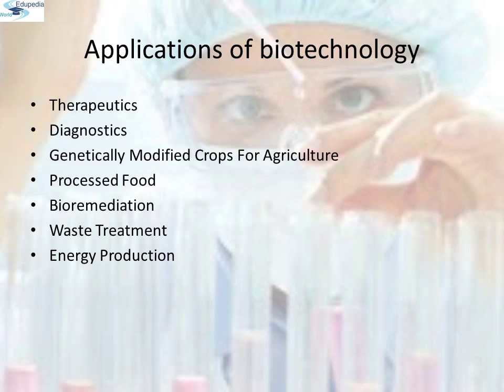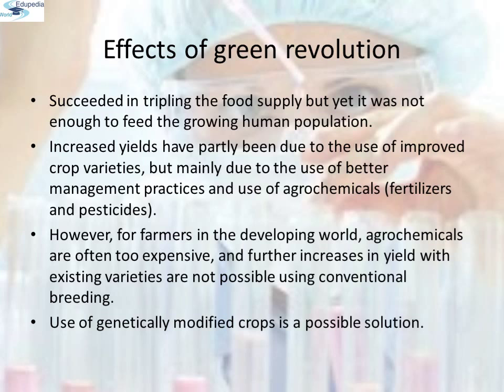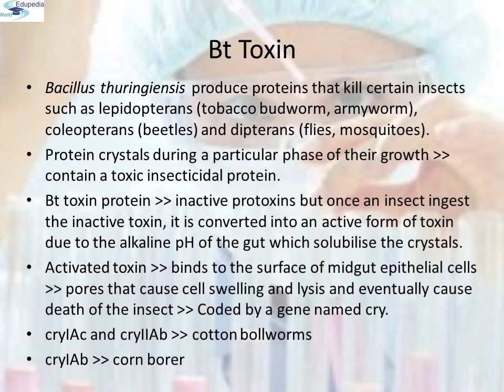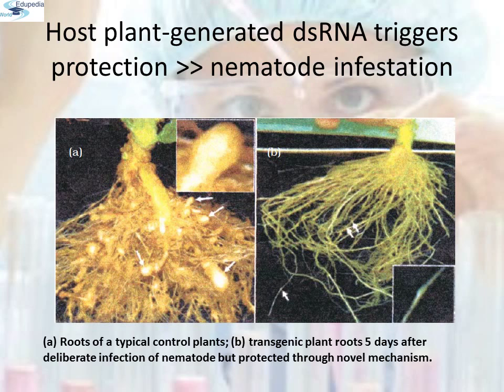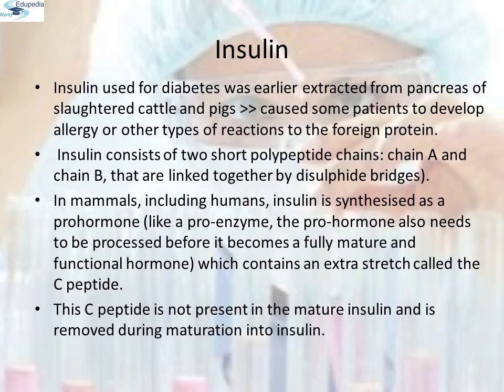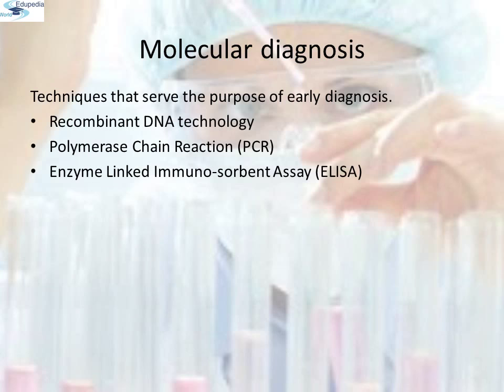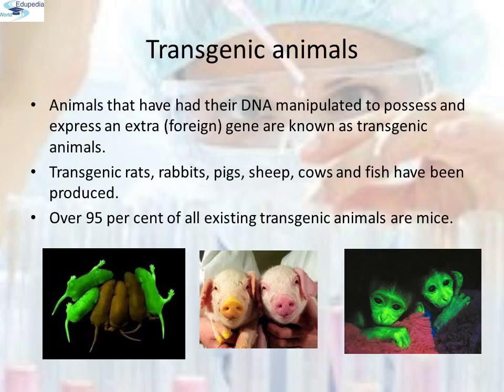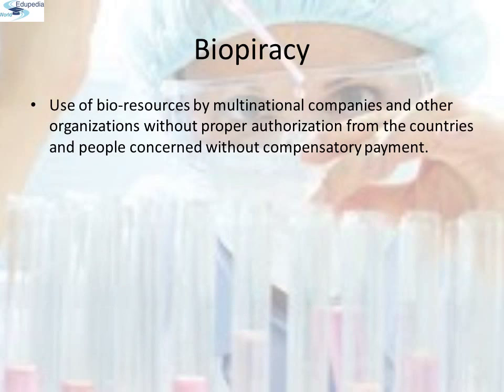Biotechnology and its Applications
Biology (Zoology Grade 12): High School Learning: Biotechnology and its Applications

-Applications of Biotechnology- (00:28-00:41 )
               -Therapeutics
                -Diagnostics
                -Genetically Modified Crops for Agriculture
                -Processed Food
    -Bioremediation
                -Waste Treatment
               -Energy Production

-Three Critical Research  Areas of Biotechnology- (00:41-01:04)
   -Providing Best Catalyst in the Form of Improved Organism.
    -Creating Optimal Conditions Through Engineering for a Catalyst to Act.

   -Downstream Processing Technologies to Purify the Protein /Organic Compound.

-Bio technology Appplications in Agriculture-(01:04-01:22)

 -Three Options that can be Thought for Increasing Food
Production.
 -Organic Agriculture
 -Genetically Engineered Crop -Based Agriculture.

-Green Revolution- (01:22-02:39)

-Effects of Green Revolution- (02:39-03:45)

-Genetically Modified Organism- (03:45-04:39)

-Pest Resistant Plants – (04:39-05:26)

-Bt  Toxin- (05:26-07:03)

-RNA interface- (07:03-07:45)

-Pest Resistant Plants- (07:45-09:02)

-Host Plant –Generated dsRNA triggers Protections ==Nematode Infestations- (09:02-09:05)

-Biotechnological Applications in Medicine- (09:05-09:45)

-Insulin- (09:45-11:25)

-Diagram of Pro-Insulin into Insulin After Removal of Cpeptide- (11:25-11:34)

-Gentically Enineered Insulin- (11:34-12:14)

-Gene Therapy- (12:14-12:54)

 -Adenisine Deaminase (ADA) Deficiency & Gene Therapy- (12:54-14:09)

-Molecular Diagnosis-(14:09-14:41)

-Polymerase Chain Reaction- (14:41-15:29)

-Recombinant DNA Technology- (15:29-15:56)

-Enzyme Linked Immuno-Sorbent Assay- (15:56-16:17)

-Transgenic Animals- (16:17-16:45)

-Benefits of Transgenic Animals- (16:45-18:15)

-Ethical Issues- (18:15-19:04)

-Biopiracy- (19:04-19:20)